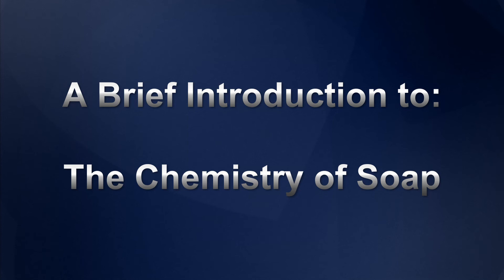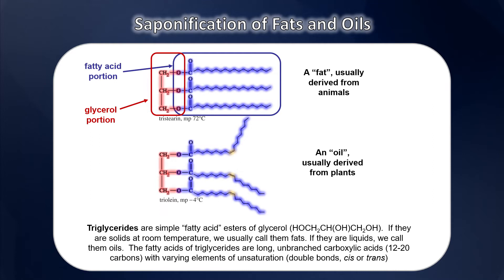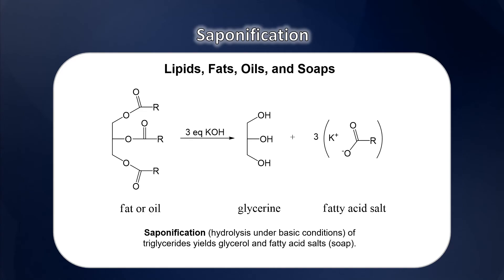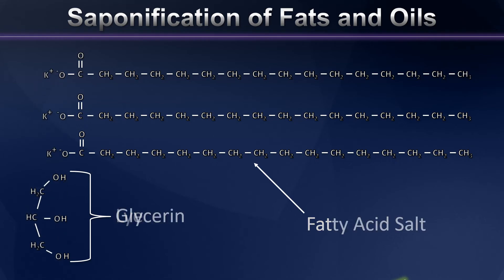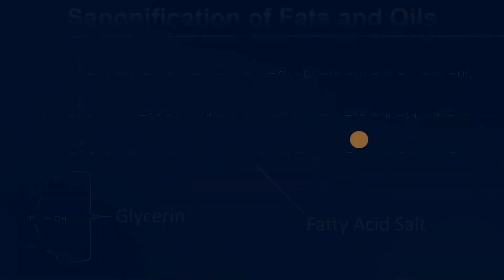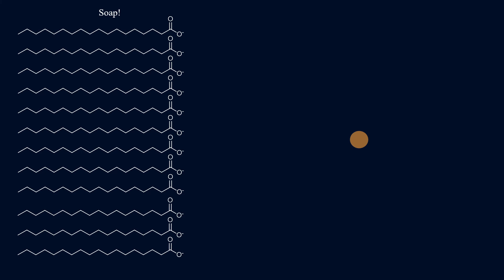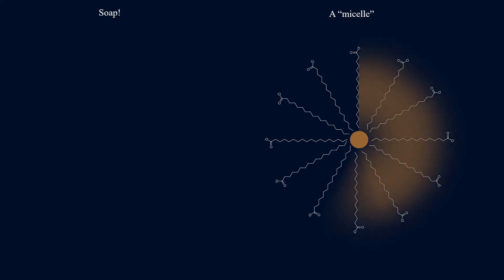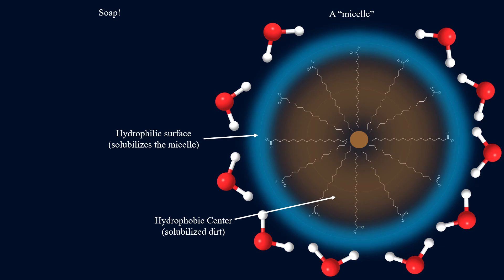Brief Introduction to the Chemistry of Soap: saponification, soap and micelles explained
Professor Davis explains the chemistry of soap making, and how soap is able to solubilize dirt by forming micelles